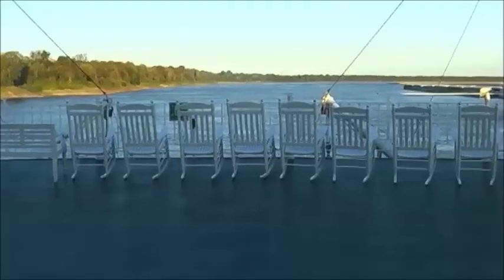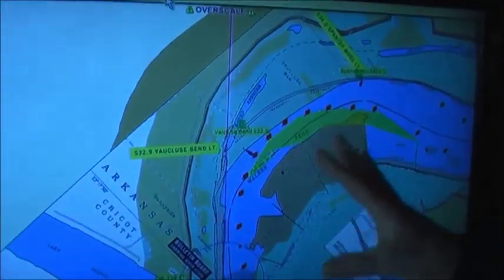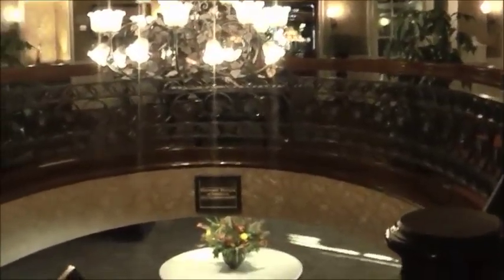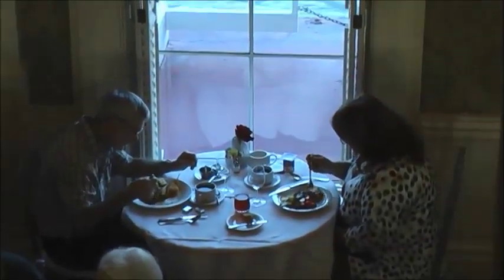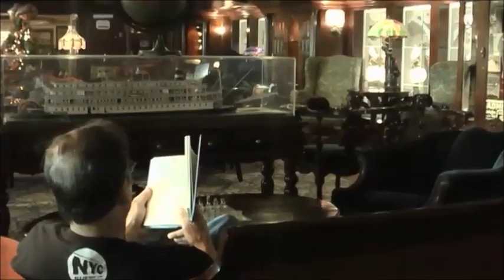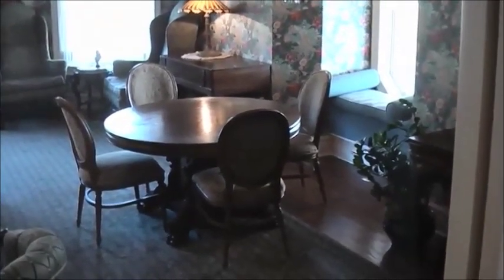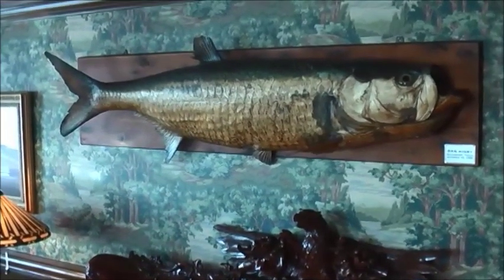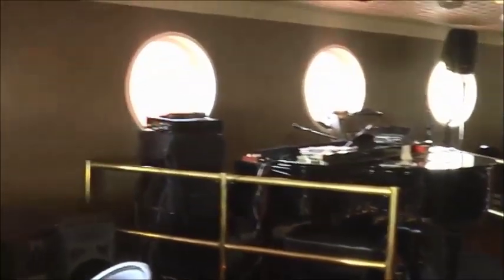An inside tour of the largest steamboat ever built, the American Queen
Inspirational speaker and Edgerton's Group Travel host Charlie Adams will host a trip up the mighty Mississippi on the American Queen steamboat in August of 2015 that will go from St Louis to St Paul with stops along the way in river towns like Hannibal, MO and LaCrosse, WI. Here, he takes you inside the grand, elegant Steamer to give you an idea of what to expect.

Charlie produced this video while hosting a group trip from New Orleans to Memphis.

The largest steamboat ever built, the grand American Queen is a gracious and elegant triumph of American ingenuity.

Although filled with today's modern amenities, her rooms and accommodations display all the opulence of the American Victorian era. Glistening woodwork, fresh flowers and antiques adorn her interior spaces. Outside, lacy filigree evokes memories of the many stately river steamers that preceded her and so inspired her designers.

While on board, you can select a volume from the vast collection in the Mark Twain Gallery, the boat's library. Or enjoy a sing-along in the Main Deck Lounge, and then tap your toes to a lavish show in the two-deck-tall Grand Saloon, the most elegant showplace on the river.

Combining the best of the old and the new, this beautiful lady of the river epitomizes the grace and grandeur that has made Steamboating a cherished American tradition for more than two centuries. One voyage and you'll see why.

Charlie has hosted group trips for Edgerton's since 2006. He shares inspirational stories along the way.

For information on the August 1-10, 2015 trip he will host on The American Queen that goes from St Louis to St Paul on the Mississippi River you can go